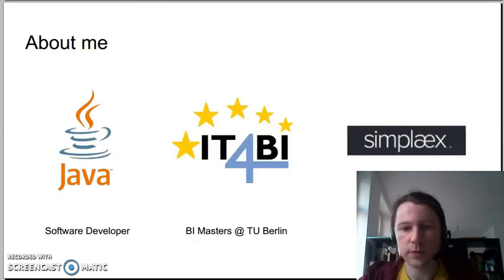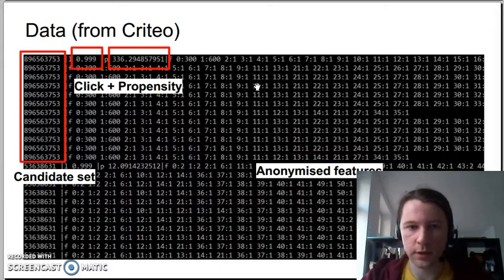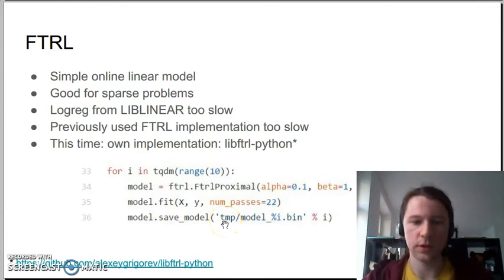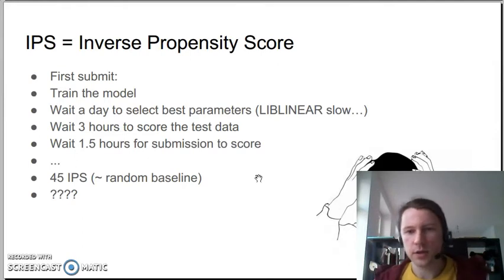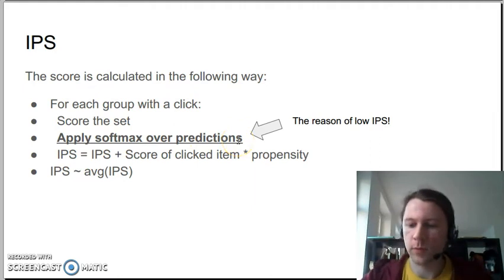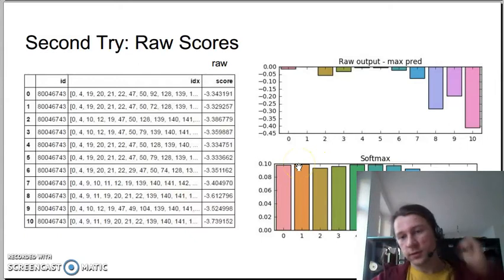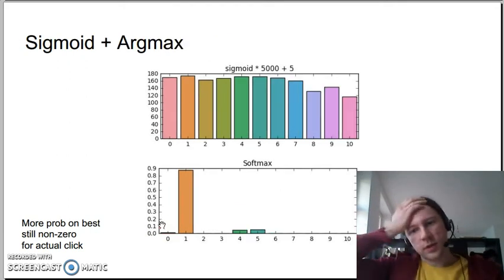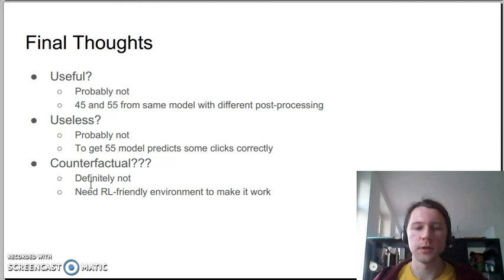Ad Placement Challenge solution